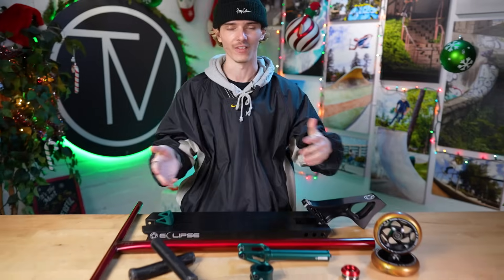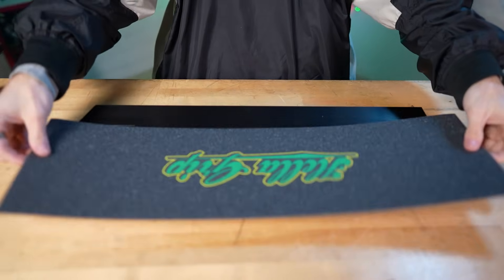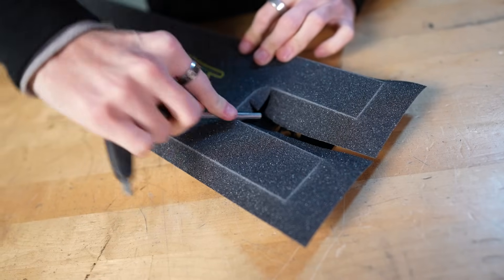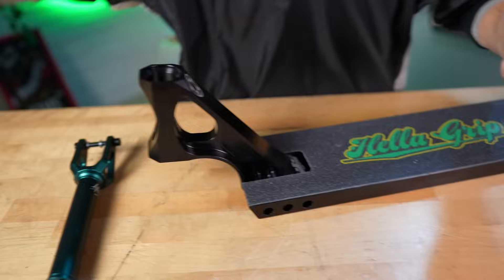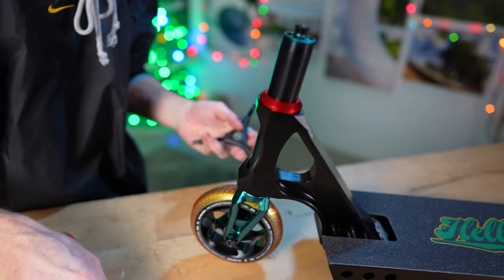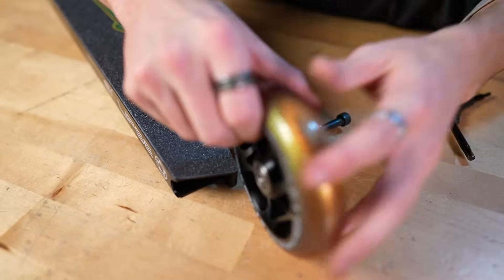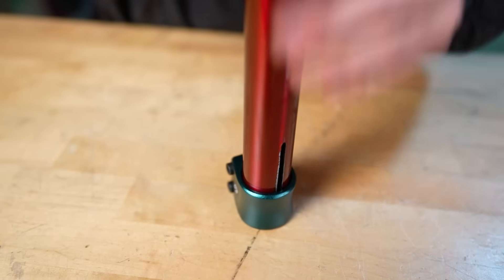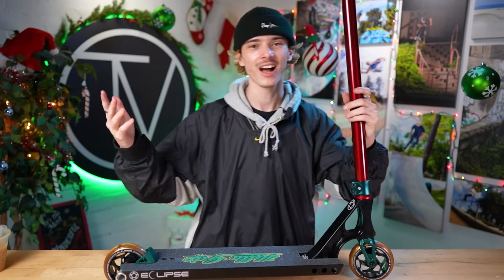🎄CHRISTMAS CUSTOM BUILD!🎄 (#439) │ The Vault Pro Scooters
Happy Holidays from everyone here at The Vault! To celebrate the Holidays this year, you know we had to do our annual Christmas Custom Build! Austin was tasked with piecing together a build that focused all around the Christmas Colors. He ended up with a build we know you guys are going to love since its using parts from Proto, Triad, Ethic, Prime, North and Hella Grip!